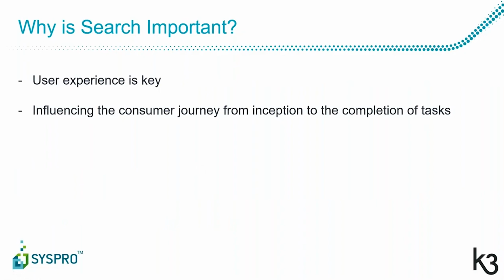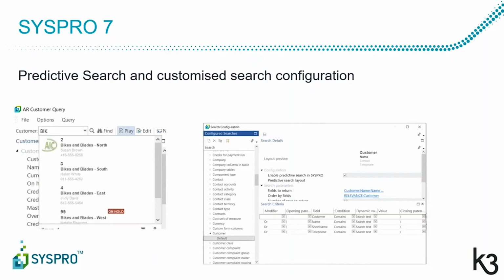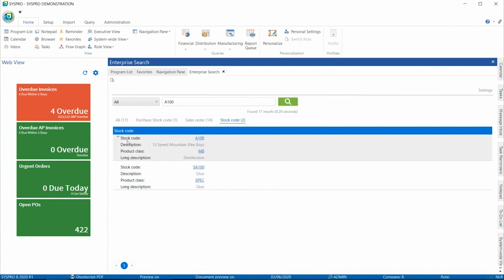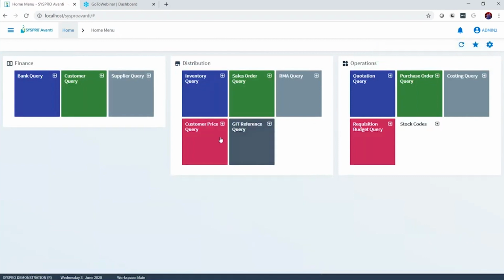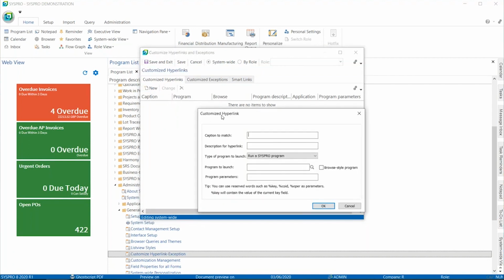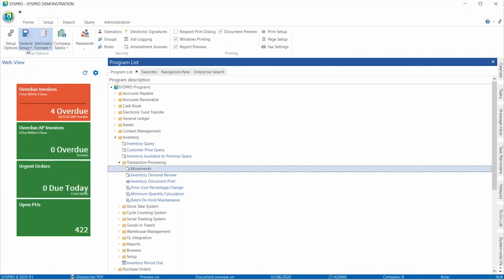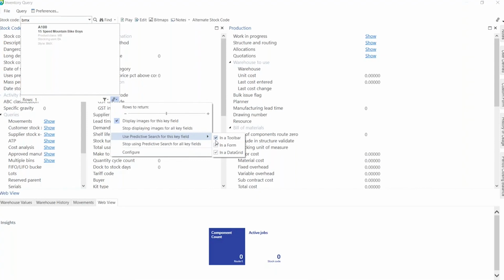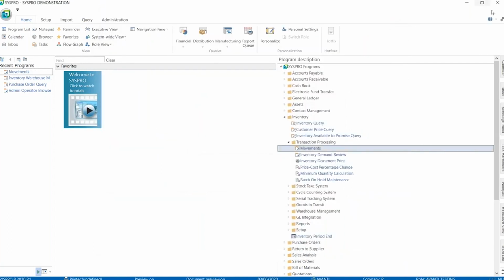SYSPRO Hacks Ep 3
SYSPRO Hack - Improving Search Part 1 - Setup